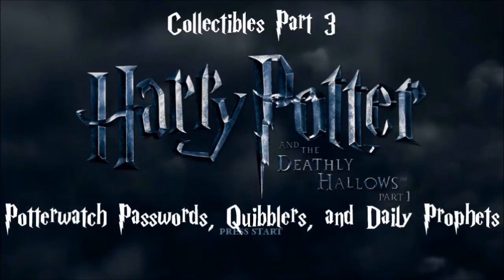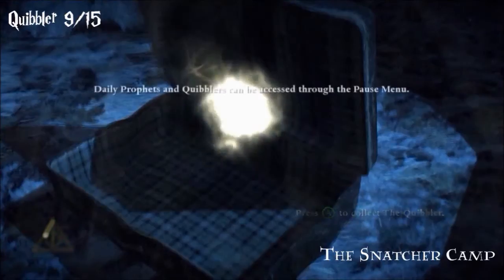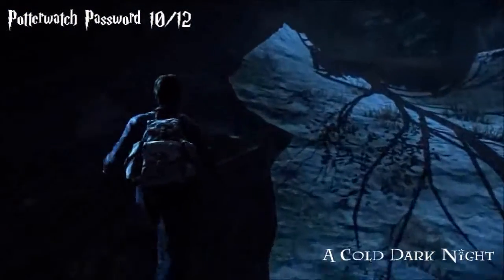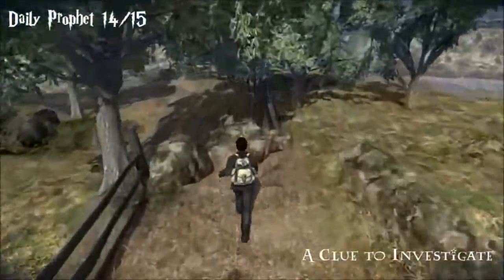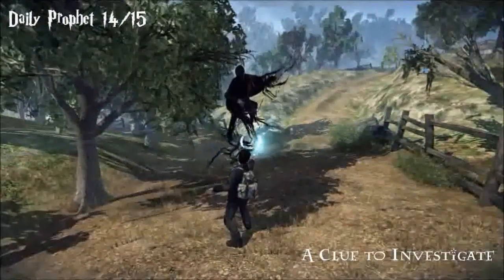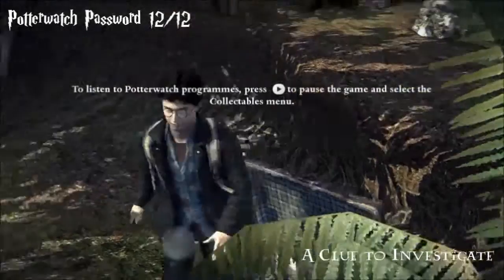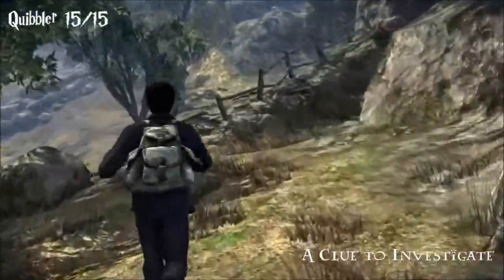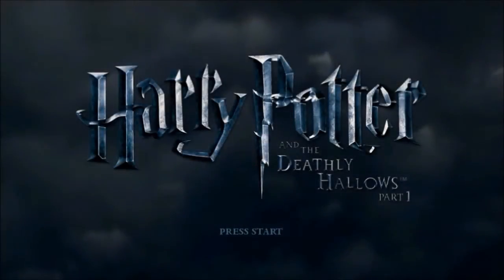Harry Potter & the Deathly Hallows, Part 1 - Collectibles Part 3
PouringRayn and BioHRay break out their wands to show you where to find all the Potterwatch Passwords, Quibblers, and Daily Prophets in Harry Potter and the Deathly Hallows, Part 1